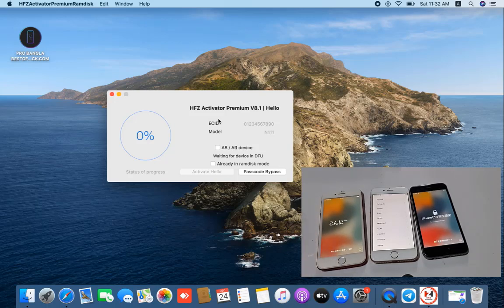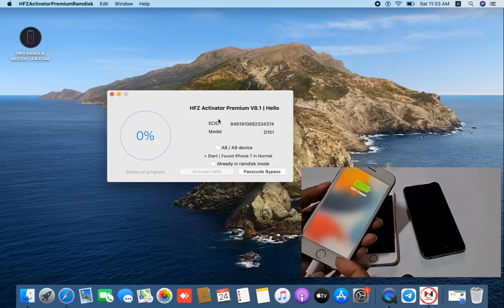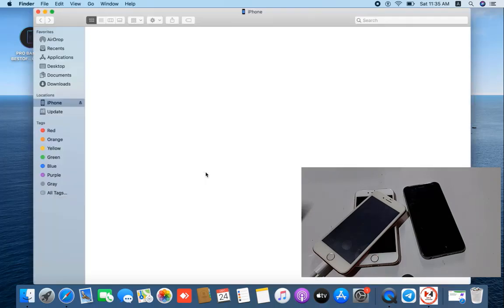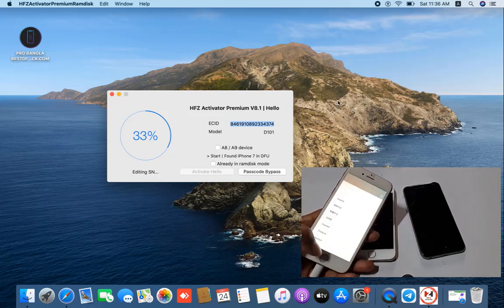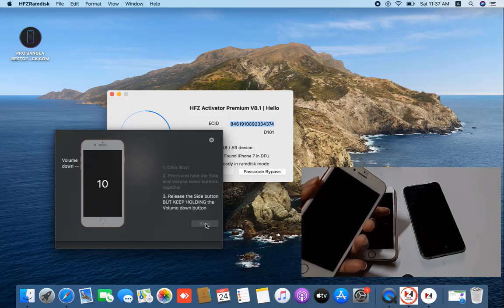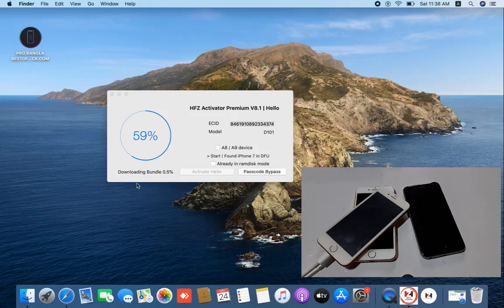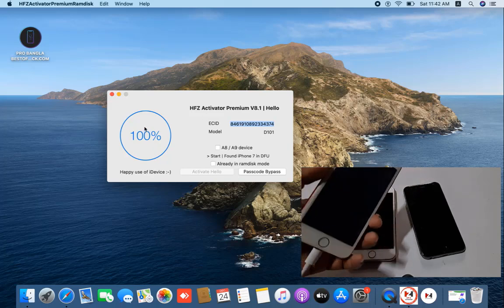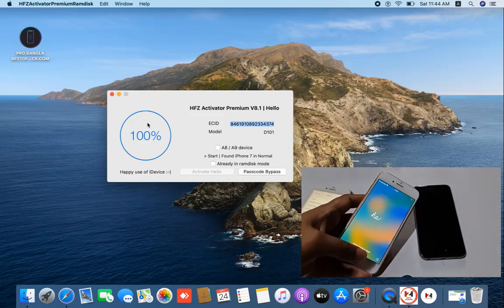iPhone Bypass iCloud iD iOS 15.7.2 Bypass iCloud iOS 16.2 Using HFZActivator iPhone 6s,6sp,7,7p,8,x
This video we just show you how to active your iPhone if you forget iCloud lock so we will show you how to bypass same method you can bypass 6s up to iPhone X. iOS 12 up to 16.2 support.
NOTE THIS TOOL HELLO SCREEN WITHOUT SIM PASSCODE WITH CALL SUPPORT